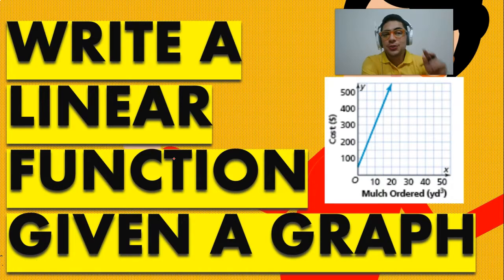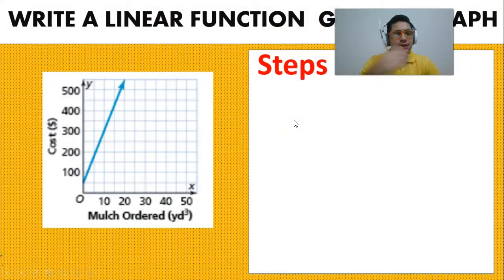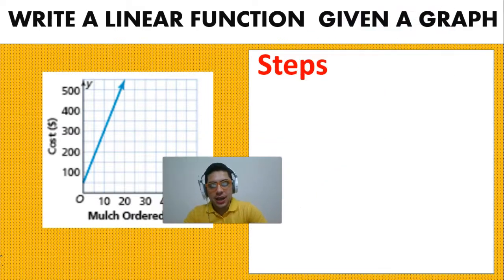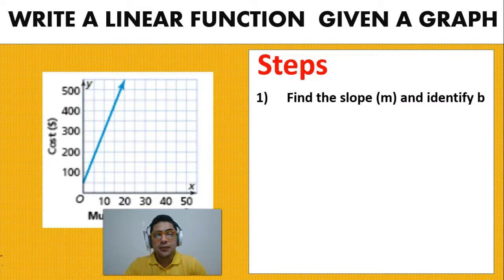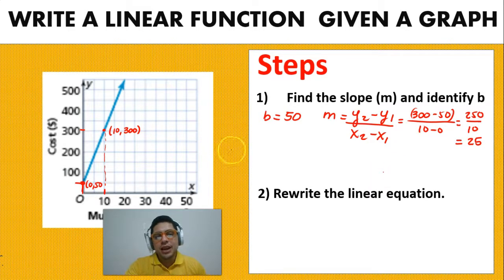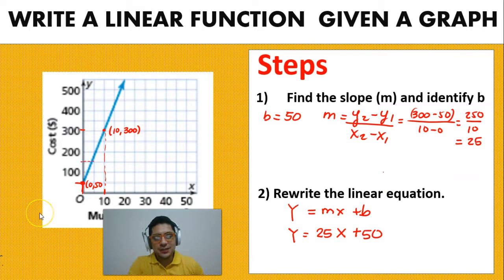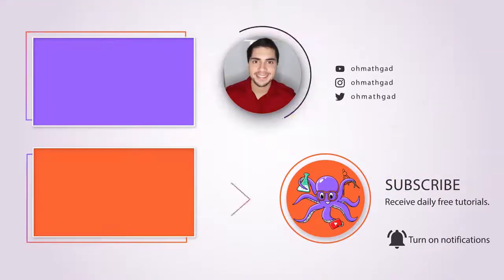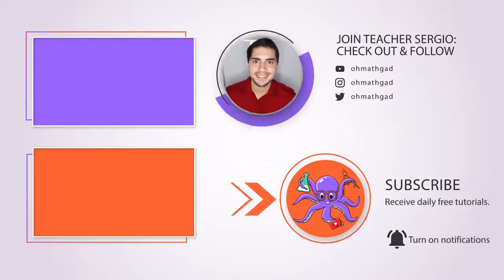LINEAR FUNCTIONS | WRITE A LINEAR FUNCTION EQUATION GIVEN A GRAPH + Example 1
OMG! Oh Math Gad! Welcome to today's video tutorial in which we are going to learn how to write a linear function equation when given a graph: steps and a solved example so that you can compare and practice along.

This video is for 8th grade math students and anyone who wants to learn about HOW TO WRITE A LINEAR FUNCTION EQUATION GIVEN A GRAPH.